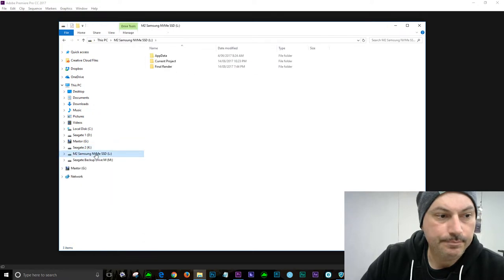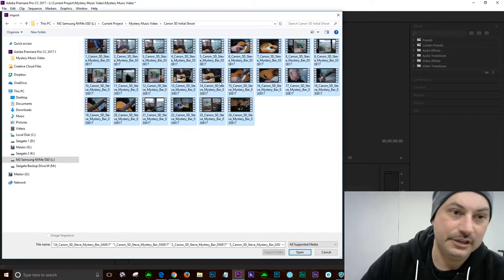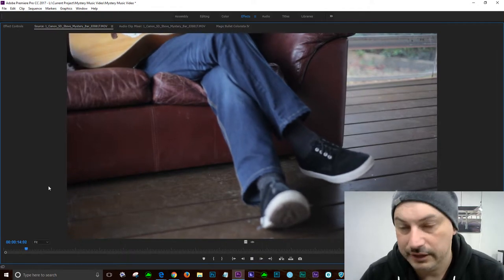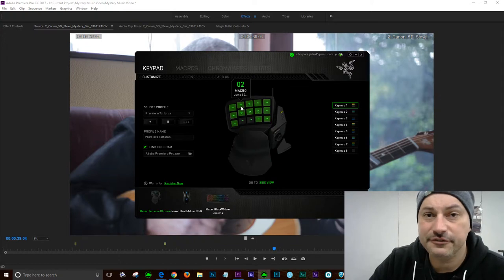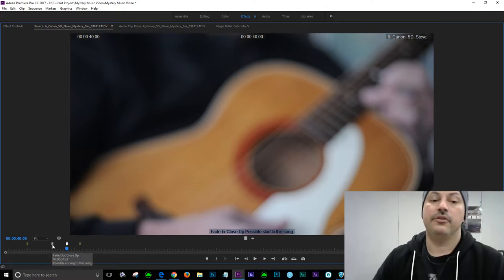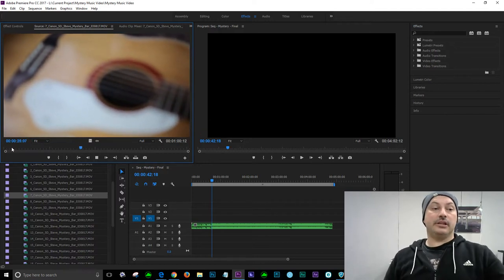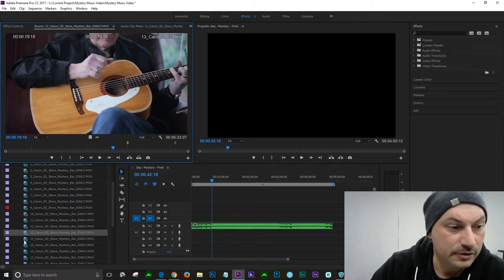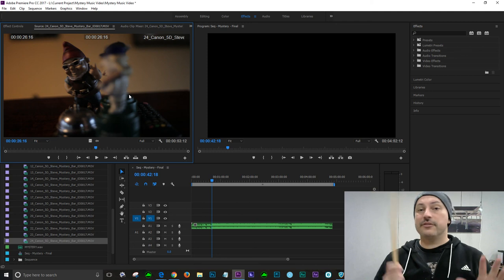How to Video Edit a Music Video with Adobe Premiere Pro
Video editing a music video in Adobe Premiere Pro CC 2017 version.